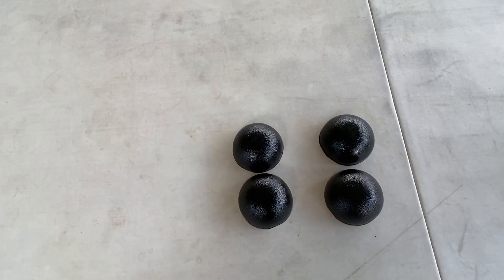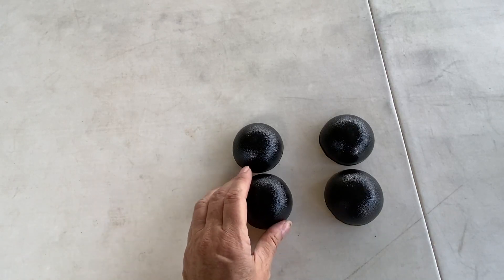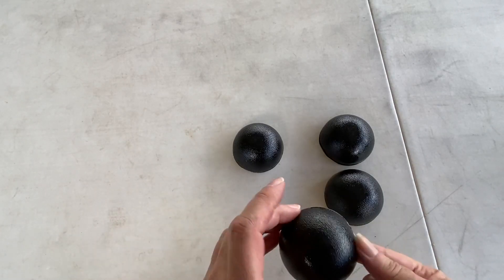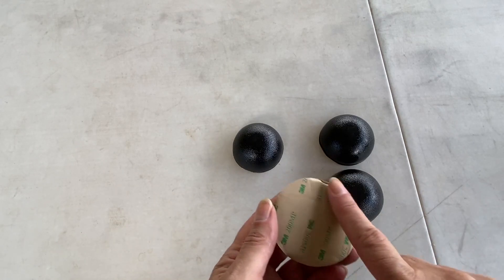2 5 in Sorbothane Hemisphere adhesive Bumper Non Skid Feet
2 5 in Sorbothane Hemisphere adhesive Bumper Non Skid Feet
✅ Current Price & More Info (US)